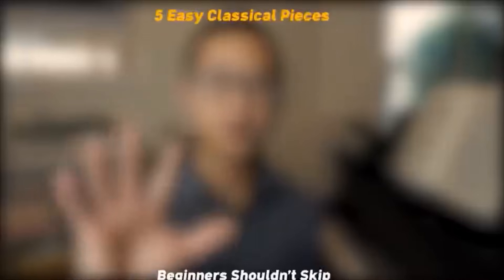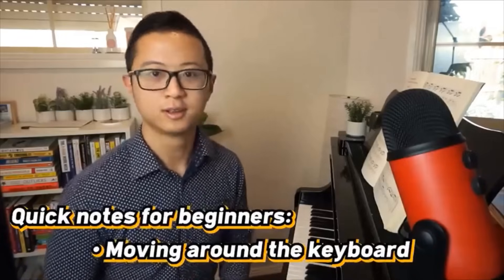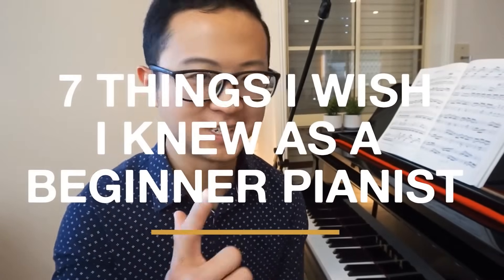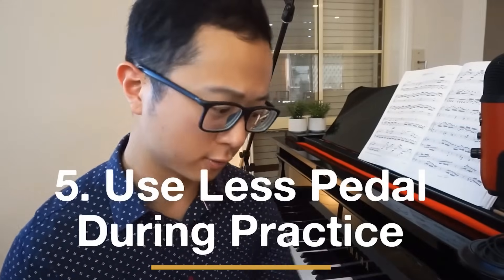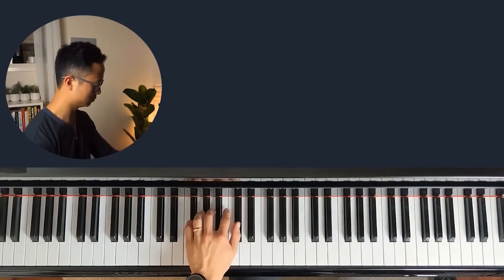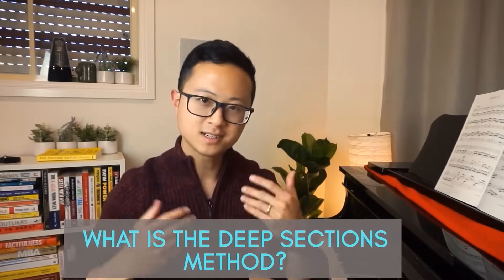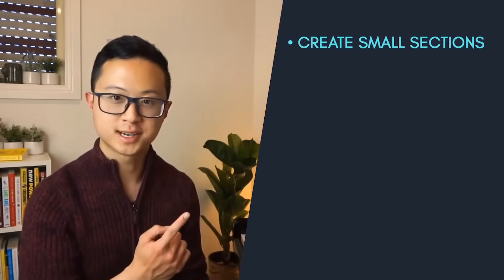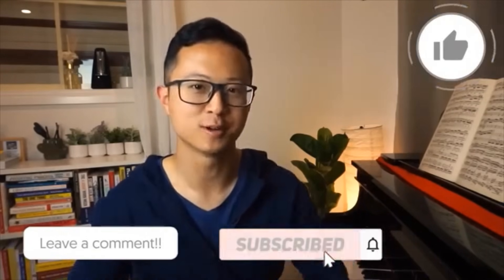Best Piano Lessons & Tips (2021 Compilation)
It's that time of the year for countdowns and Top 5 Lists. In my channel, here are the most popular Piano Strategies Videos for 2021. Have you seen them all? Which ones are your favourites? Take a walk down memory lane and see if you have been successful in integrating the tips and strategies I have outlined in each list. 🤓

🕘 Timestamps
0:00 Intro
0:01 5 Classical Pieces Beginners Shouldn't Skip
13:54 7 Things I Wish I'd Known When Learning Piano
24:28 5 Bad Habits Beginners Should Avoid | Piano Lesson
30:57 The Fastest Method to Learn Piano Pieces
39:24 How to Instantly Become Motivated to Practice Piano

Stay in touch on Instagram for bite-sized piano tutorials and lessons